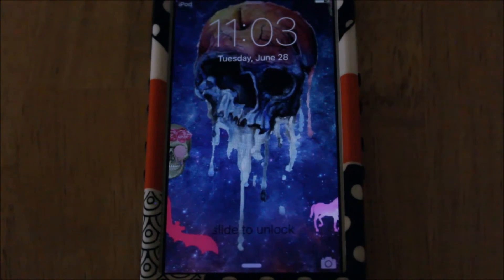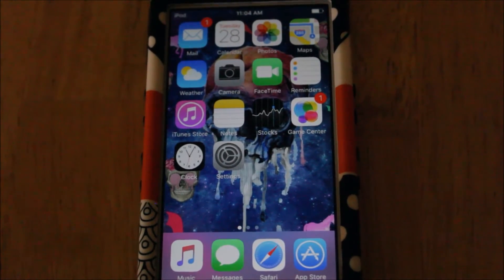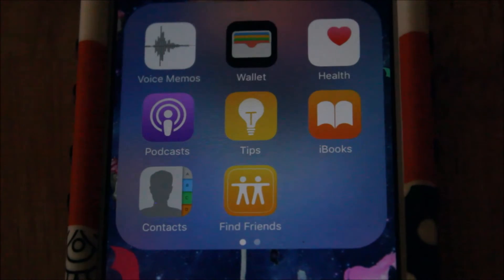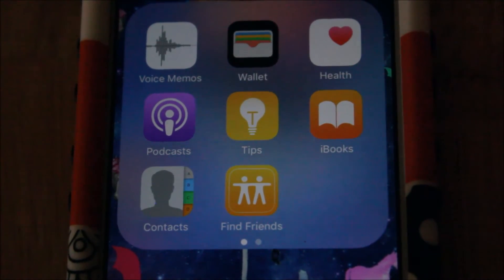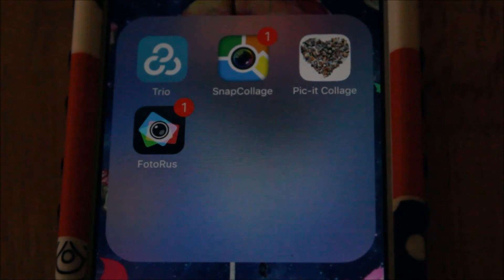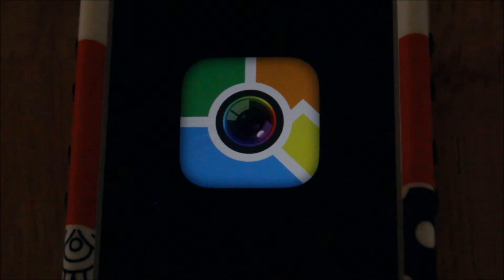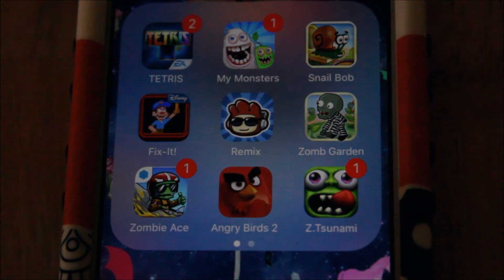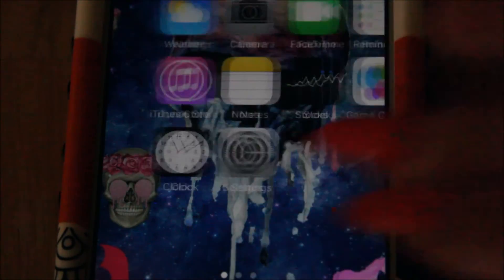What's On My iPod Touch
♦♥♦ Open Me ♦♥♦

My Info.

○Periscope: MissyVonMonroe